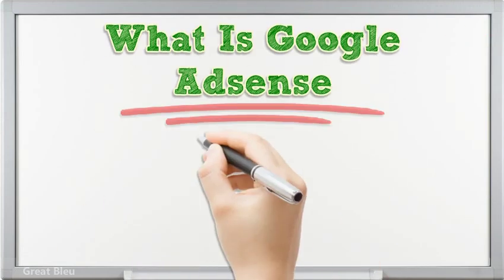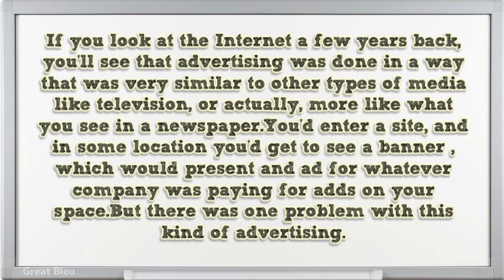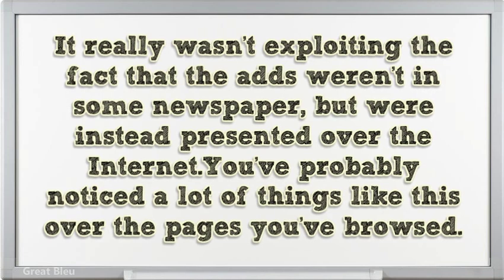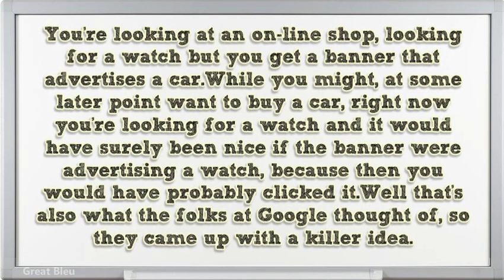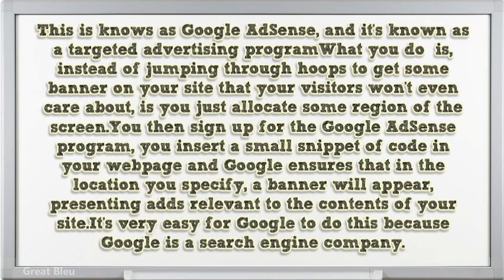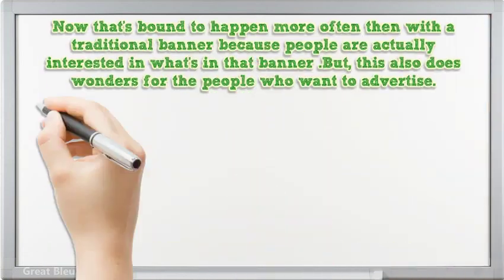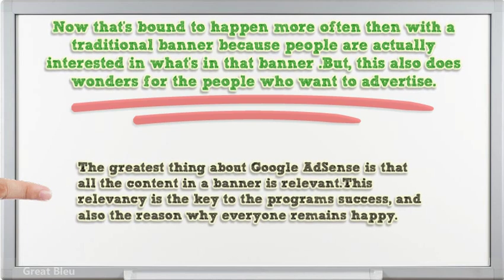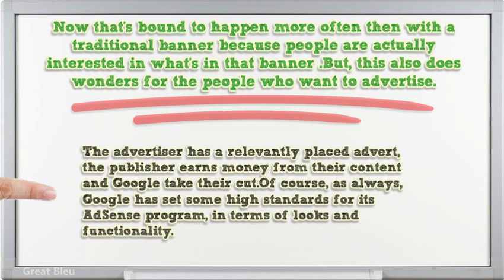What Is Google Adsense